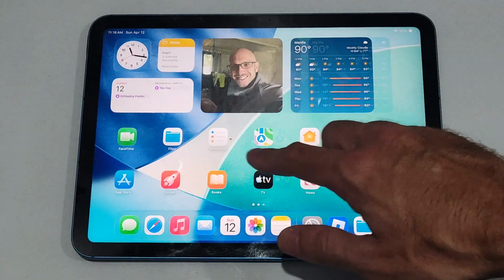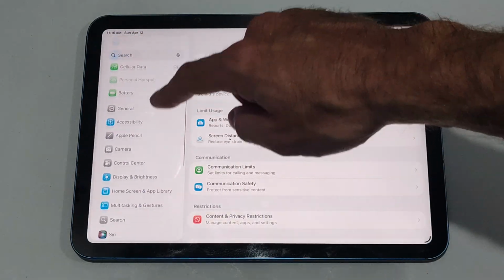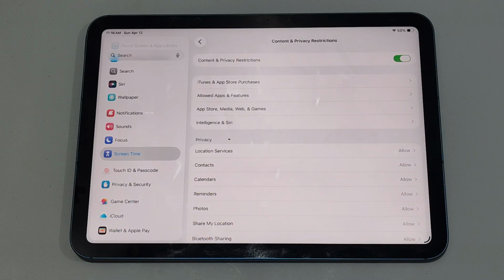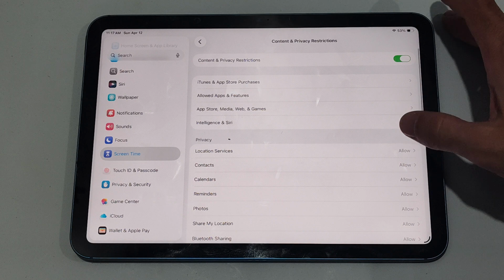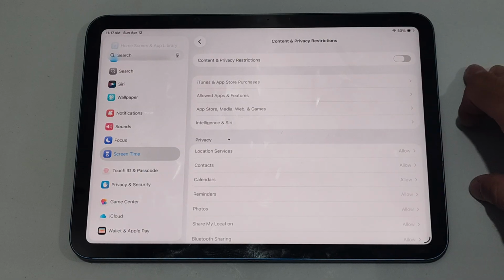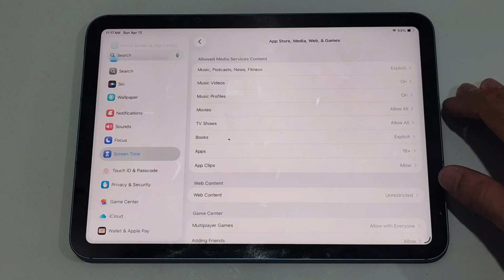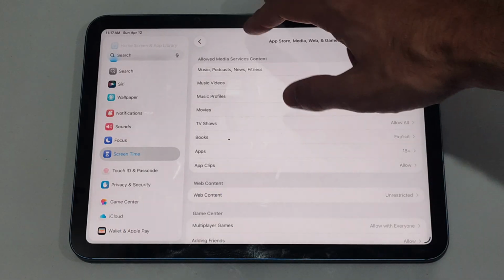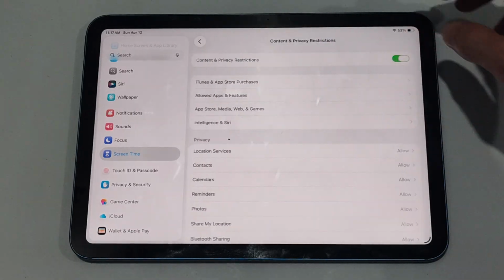How To Turn Off Parental Controls On iPad - Easy Tutorial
Here’s the easy tutorial to turn off parental controls (Screen Time restrictions) on your iPad:

📲 Step-by-Step Guide
1. Open Settings
On your iPad, go to Settings.

2. Go to Screen Time
Scroll down and tap Screen Time.

Parental controls are managed here.

3. Turn Off Screen Time
Scroll down and tap Turn Off Screen Time.

Enter your Screen Time passcode when prompted.

4. Confirm
Once disabled, all parental controls (like app limits, downtime, and content restrictions) will be removed.

🔑 If You Forgot the Passcode
If you set up Apple ID recovery, you can reset the Screen Time passcode using your Apple ID.

If recovery isn’t available, you may need to contact Apple Support to reset it.

✅ Tip: If you don’t want to fully disable parental controls, you can just adjust specific settings under Content & Privacy Restrictions instead of turning off Screen Time entirely.